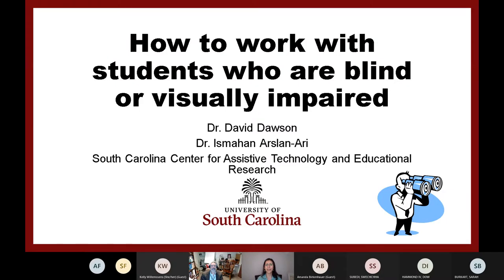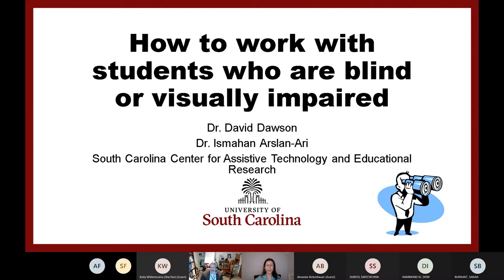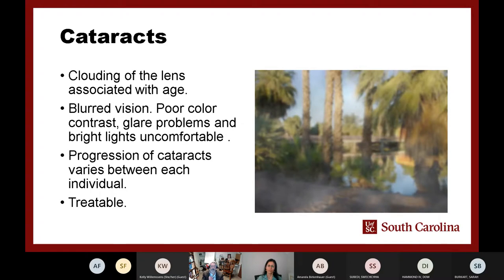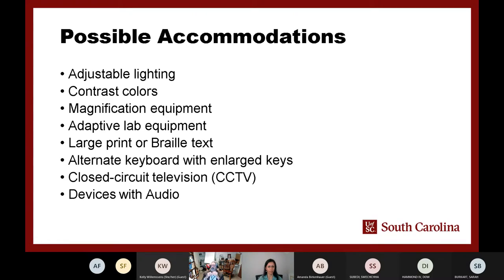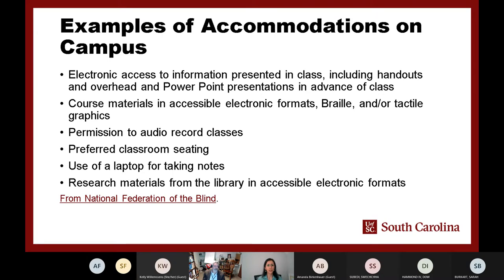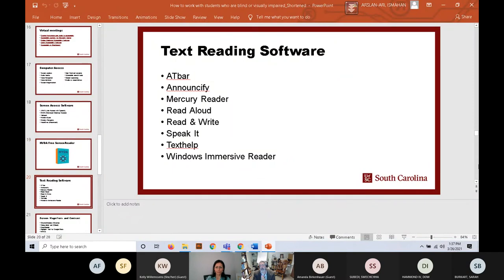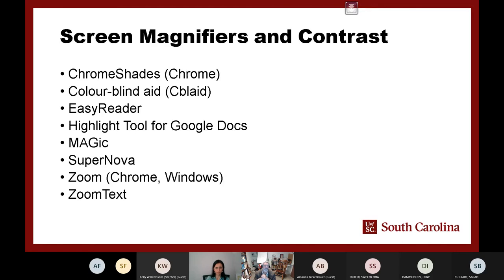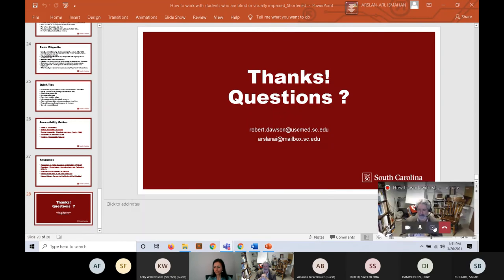How to work with students who are blind or visually impaired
The webinar is hosted by the South Carolina Center for Assistive Technology and Educational Research (SC-CATER) and Students with Disabilities in STEM (SWDiSTEM) Multi-User Lab for Research, Training, and Outreach.

This webinar will provide tips and strategies to work with students who are blind or visually impaired.